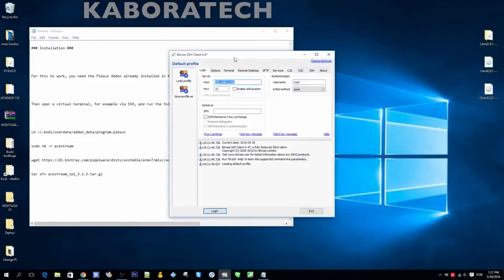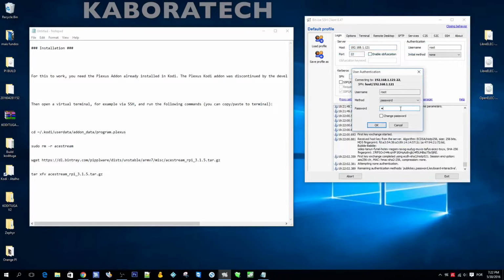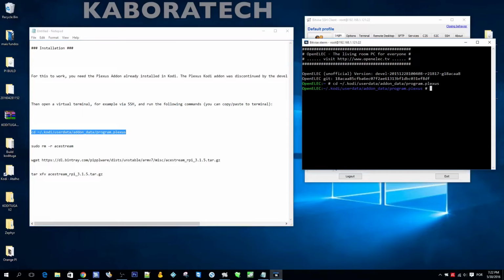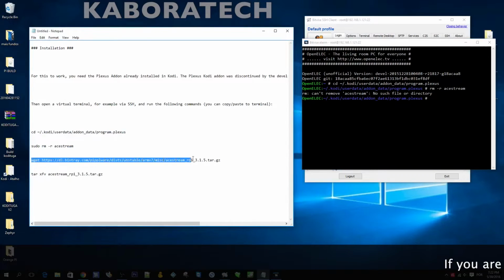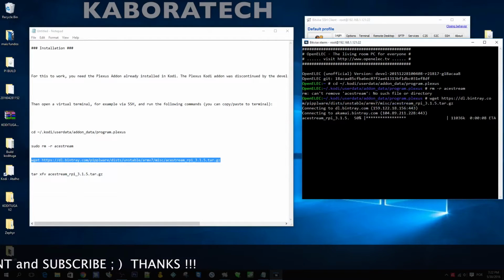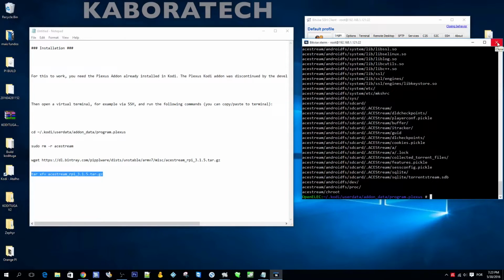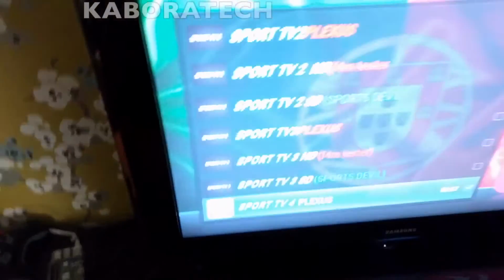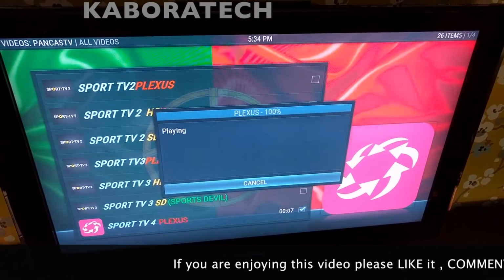Plexus Acestream Raspberry PI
How to install Plexus Acestream on the Raspberry PI